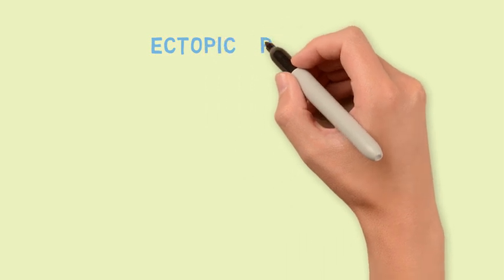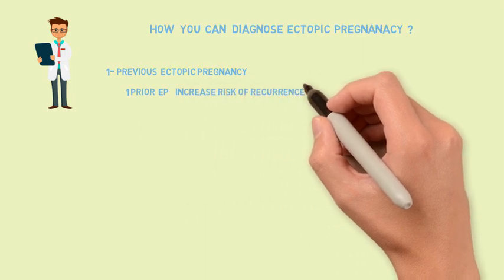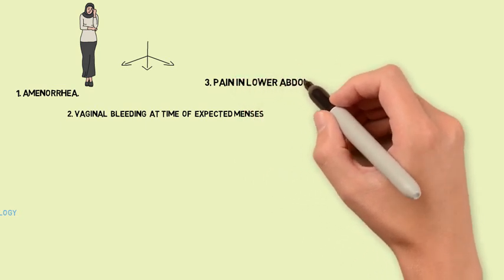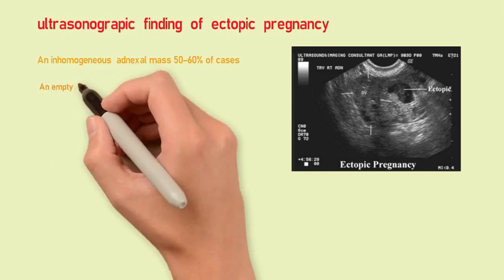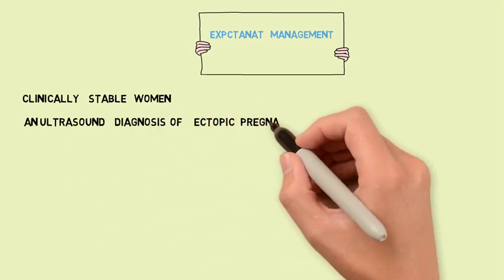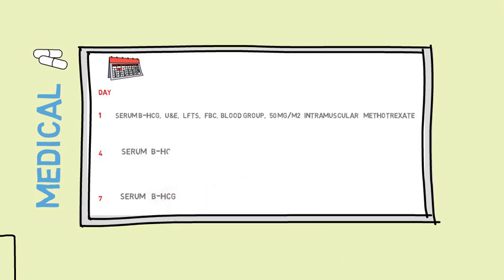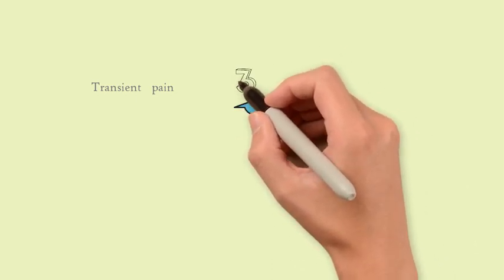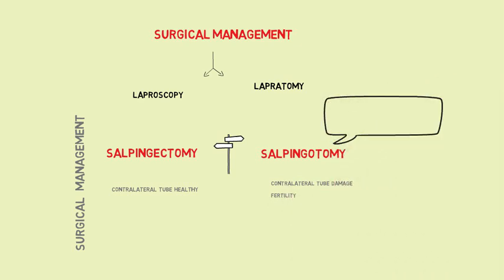ectopic pregnancy diagnosis and management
how to diagnose an ectopic pregnancy, what are the ultrasonographic features  of ectopic pregnancy,and what are the management option of ectopic pregnancy.
Dr. Reyam Academy is plat form that presents digestible easily comprehended information in  in OBGYN,